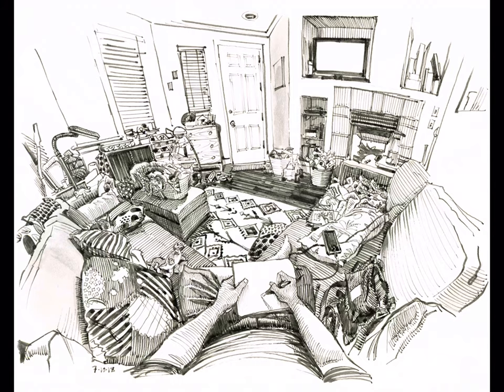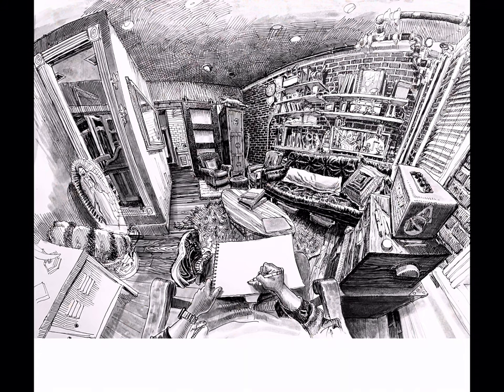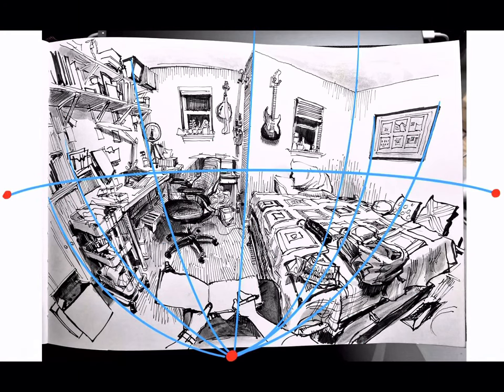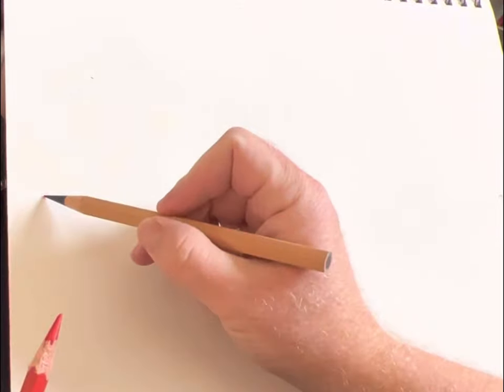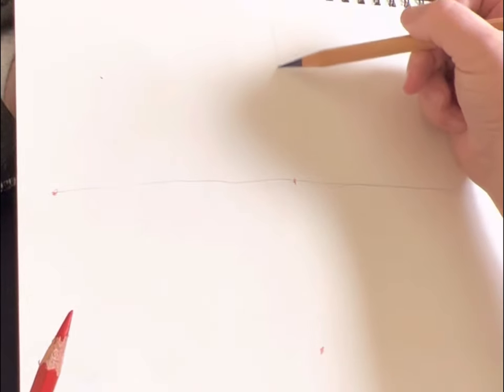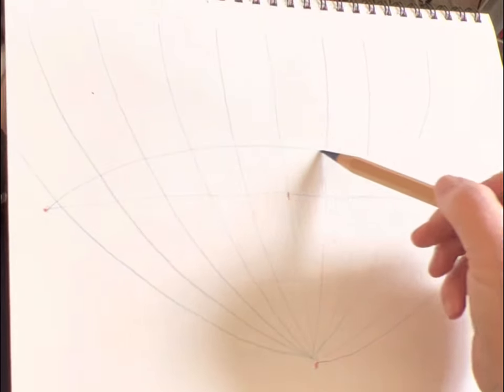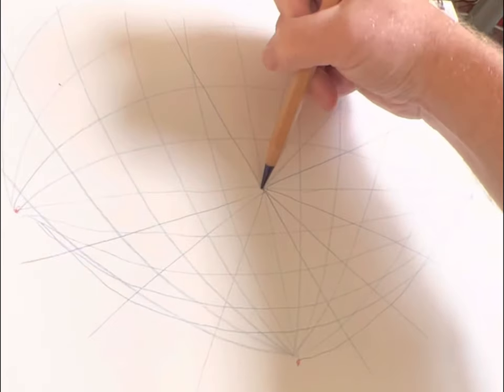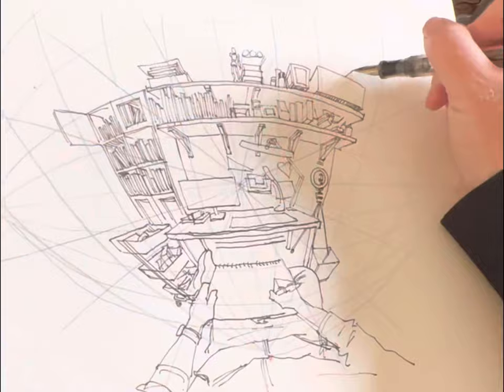5 point perspective in 1 minute Part 2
This goes into more depth on how I create a 5 point (or is it 4?) drawing, and the strategy I use to make it more dynamic.